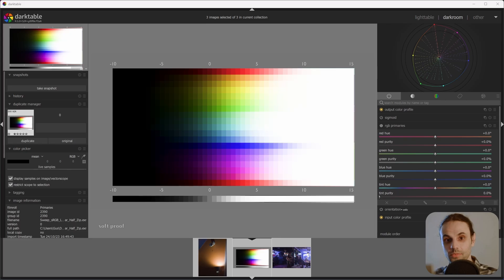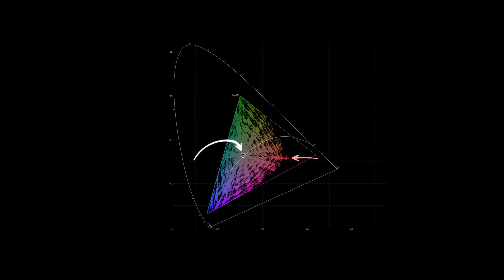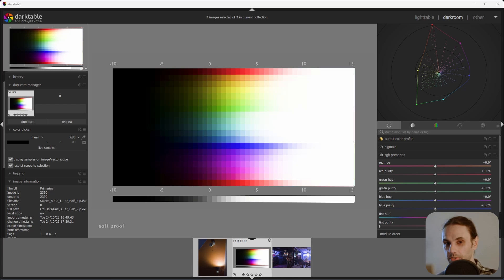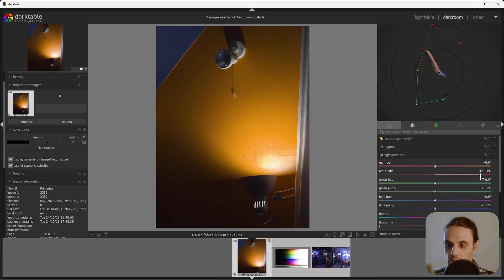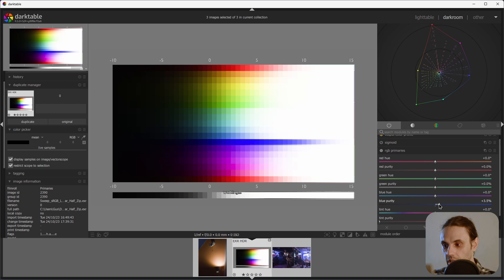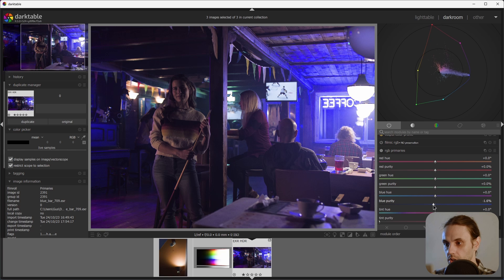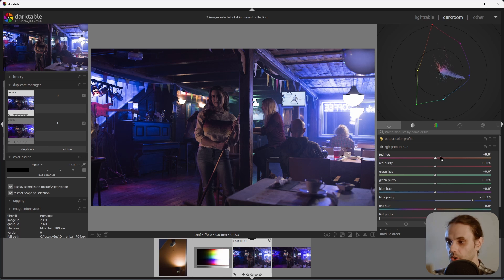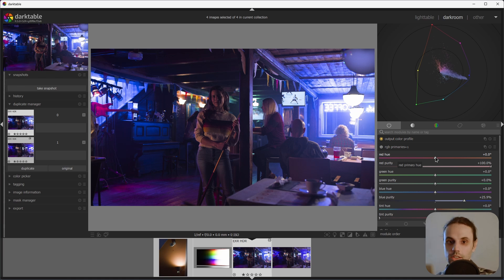[Darktable 4.5+] New module! AgX-like process with "RGB Primaries"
I couldn't wait for the official Darktable 4.5 release to share this with you.
Flannelhead has introduced an amazing module called "rgb primaries" that enables pseudo-AgX image making process and allows you to tweak individual primaries. In this video I share my thoughts on the usage of the tool as well as some concerns and potential pitfalls.

Sorry for the rough, choppy video due to a massive storm outside (that just won't end!).

Video segments:
00:00 - 01:10 What does 'rgb primaries' module do?
01:10 - 04:13 Potential pitfalls
04:13 - 06:29 Practical example